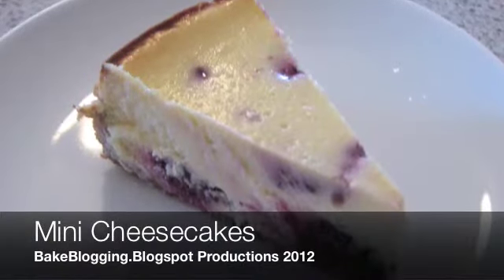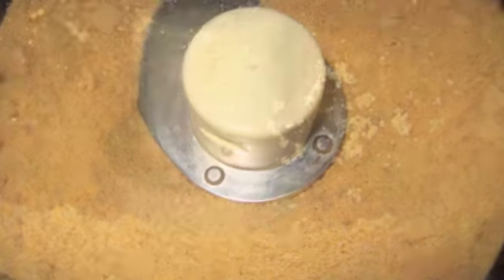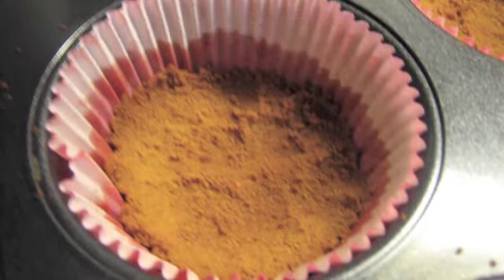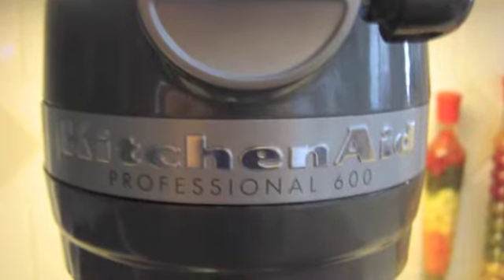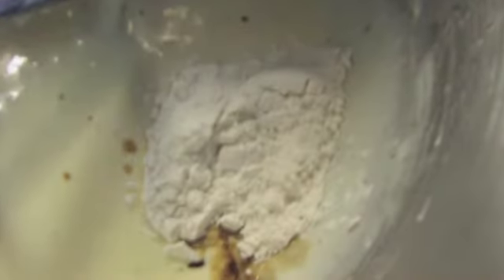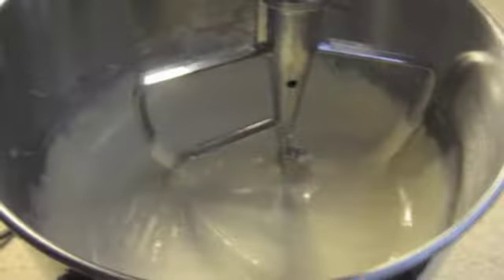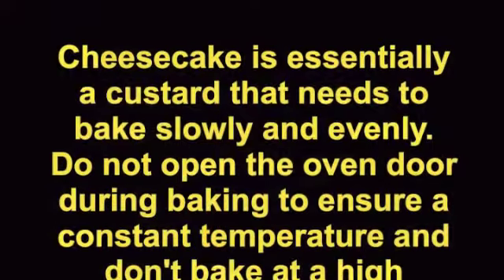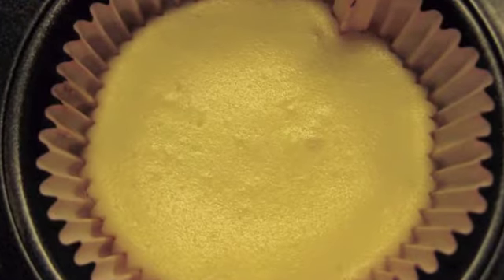Mini Cheesecakes & Helpful Hints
Rather than blog about this, I'll just vlog it.  You'll find the written recipe on the